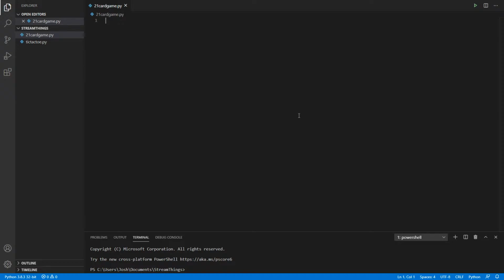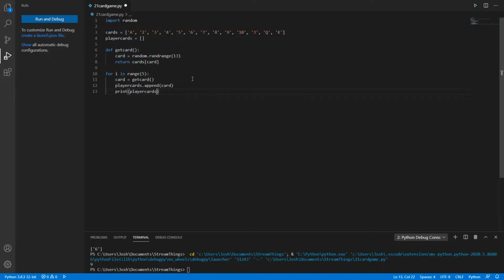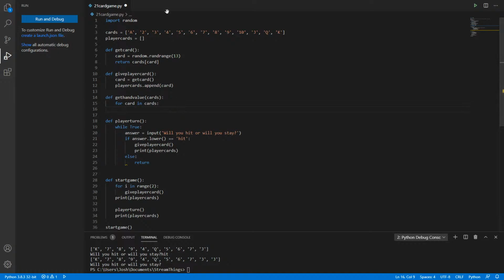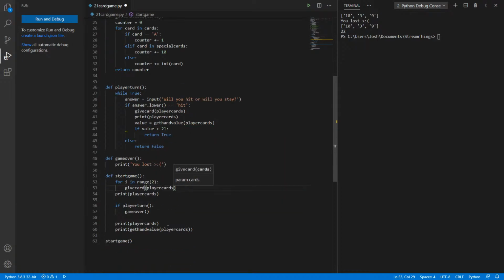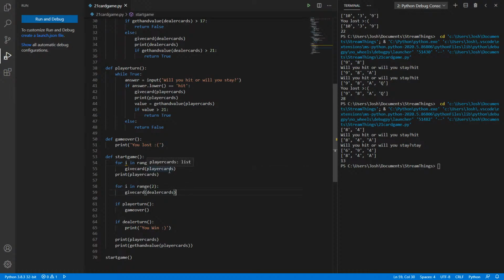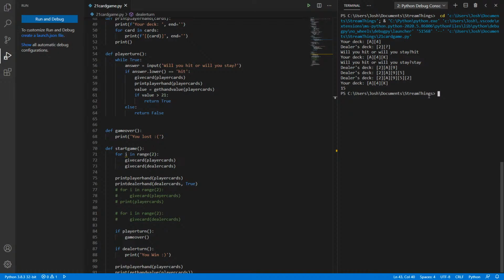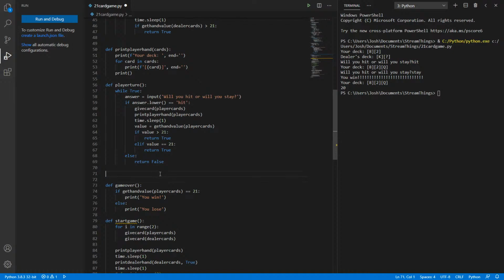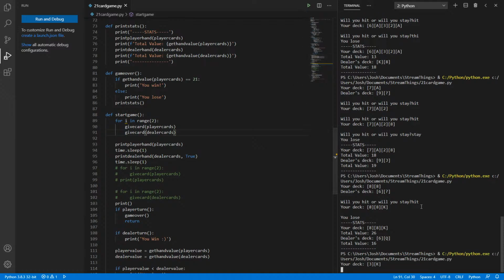Code With Us! Card Games (Blackjack/21) w/ Josh and Adam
Hey all!

Today we'll be making a very fun card game: Blackjack/21! Note: we do not condone gambling.

Welcome to the Code With Us stream! Every week, Saturday 1:00 pm CST and Wednesday at 4:00 pm CST, we'll be live coding a fun project for all of you to see. If you're watching from a computer, feel free to follow along!